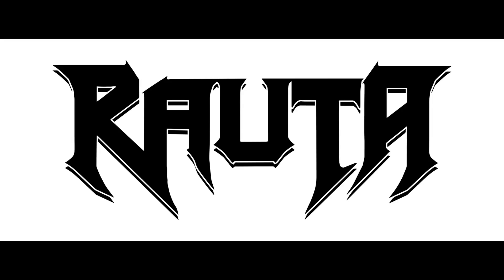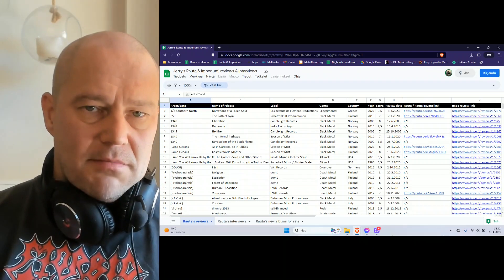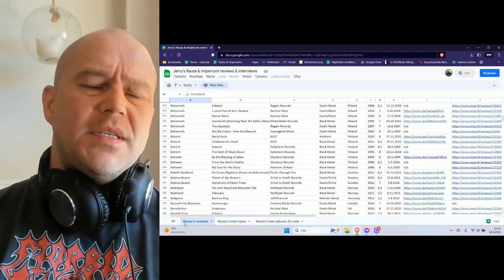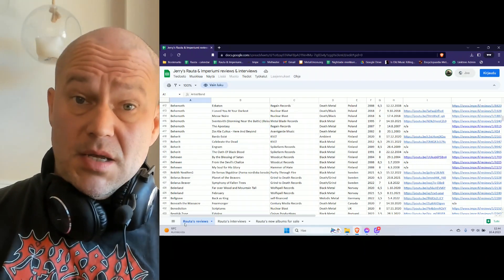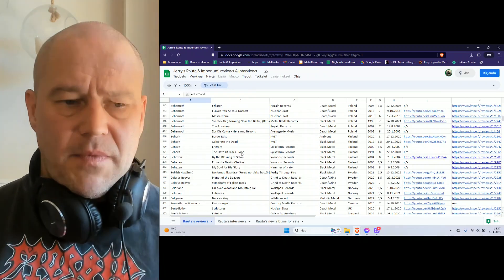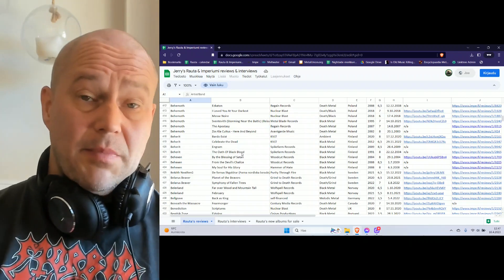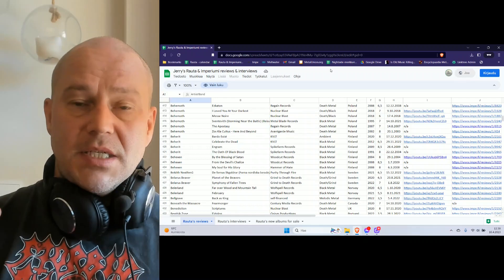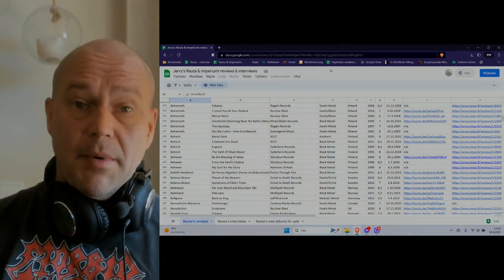Review scores: good or bad? Scoring explained [opinion]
Some people like review scores, some just hate them. In this video I try to explain why they are needed and what do they mean.